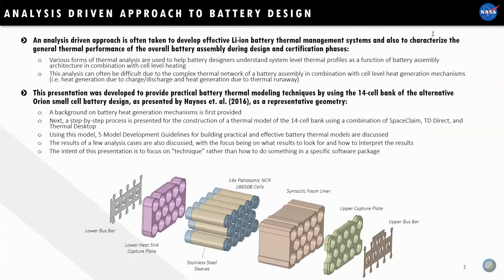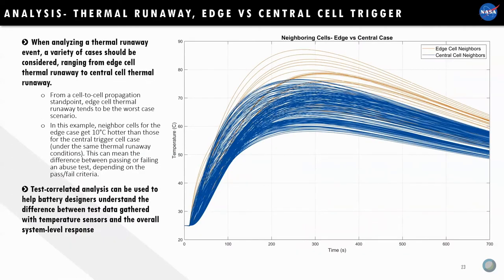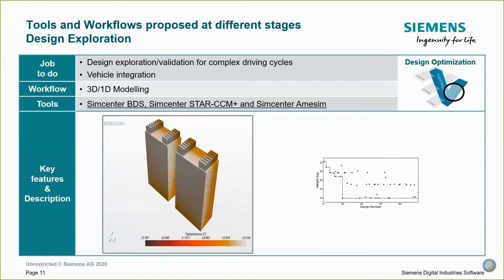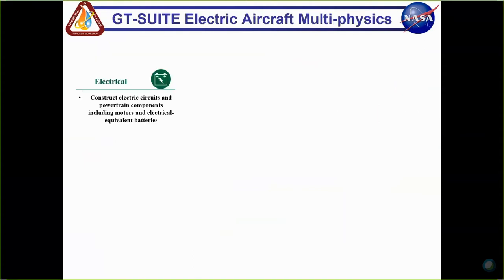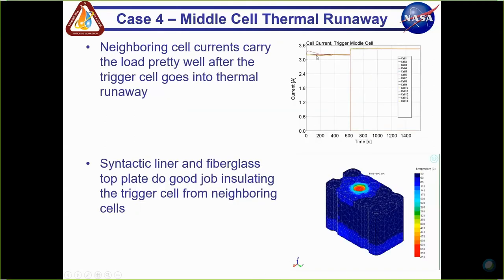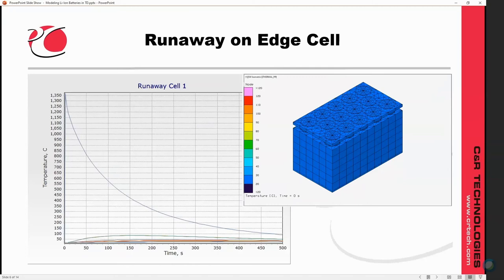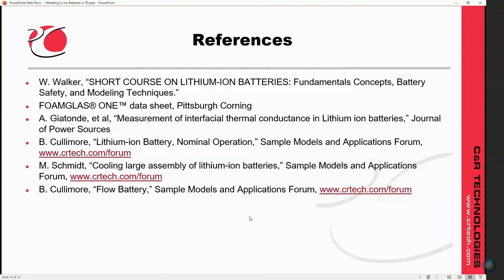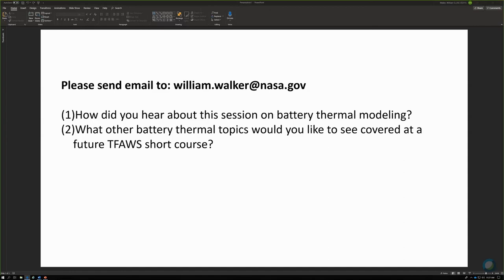TFAWS2020 Short Course Battery